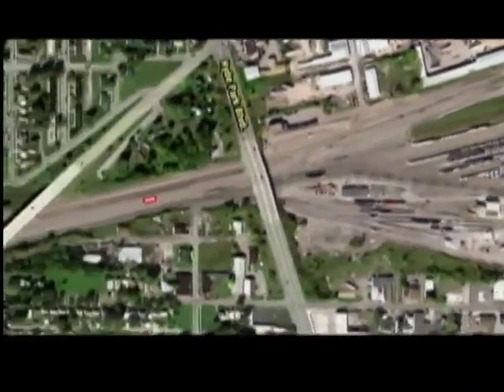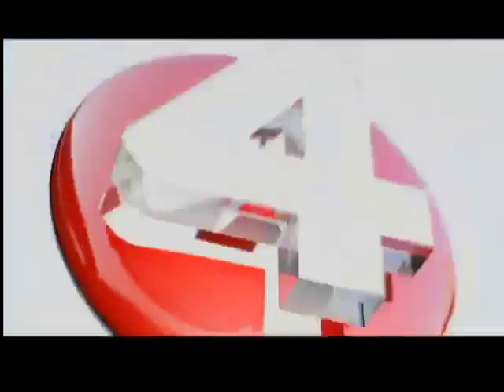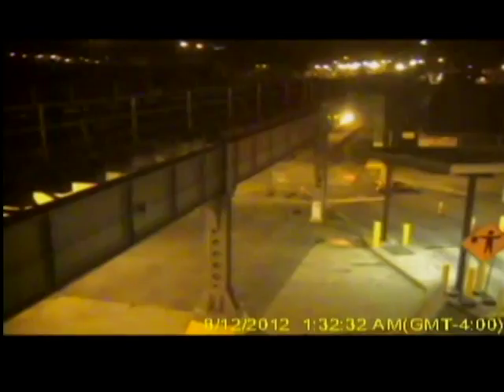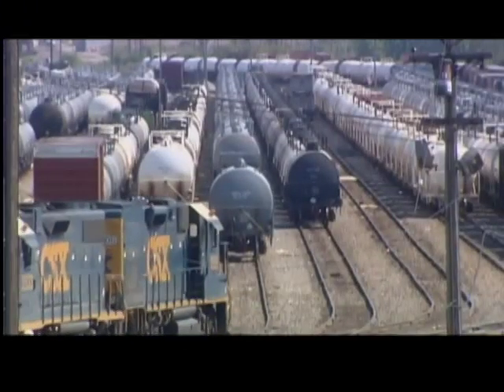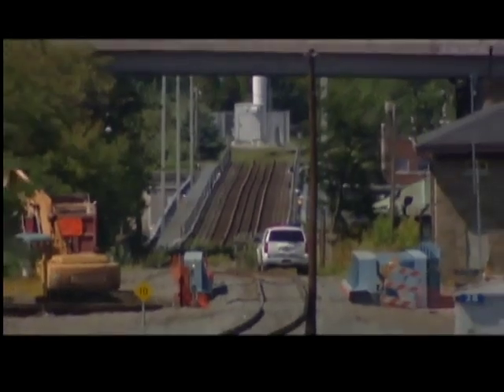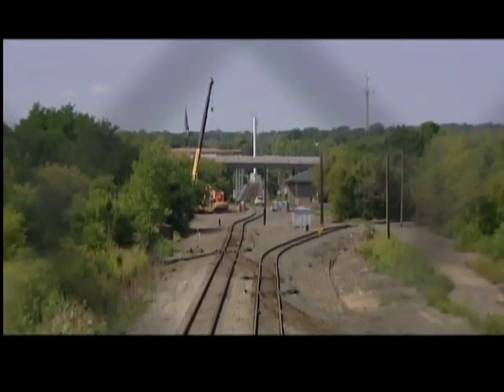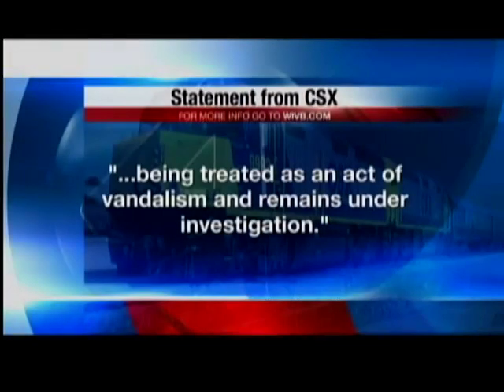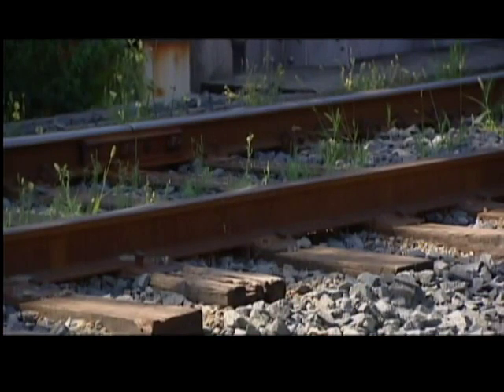Video shows railcar crossing the border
In this day and age of heightened border security, how could a railcar accidentally roll across the upper tracks of the Whirlpool Bridge without anyone seeing a thing?